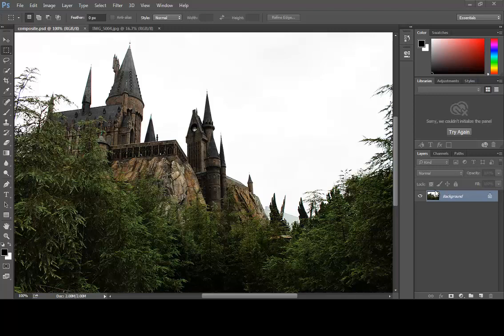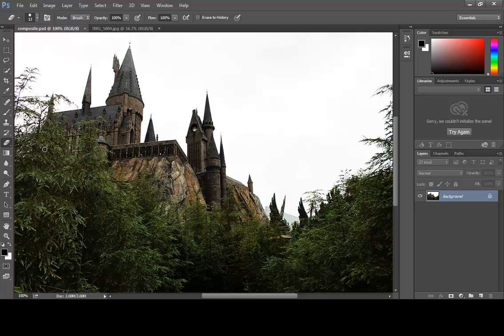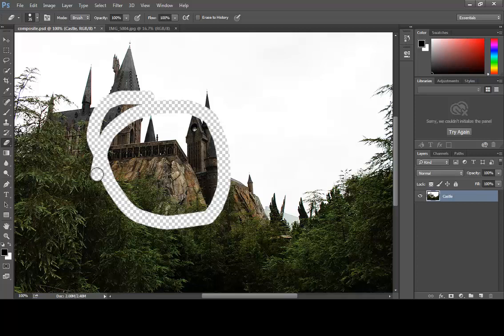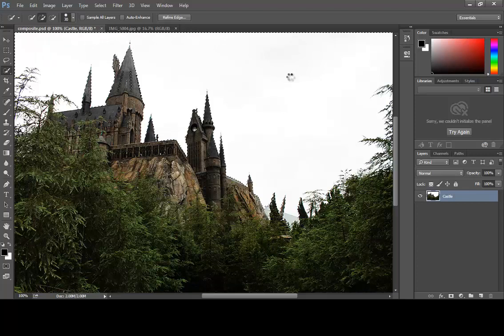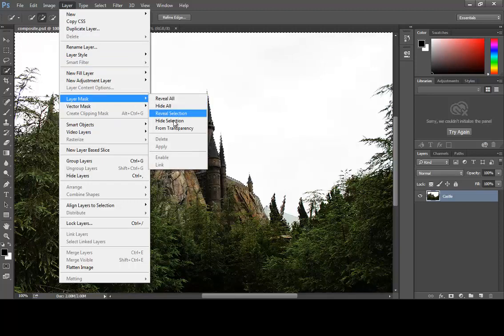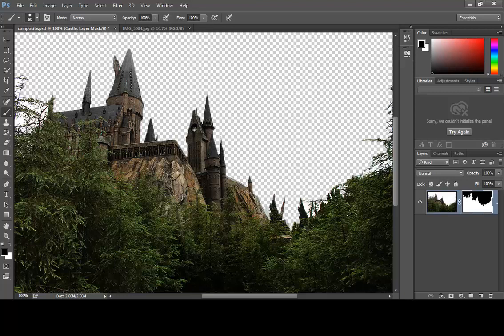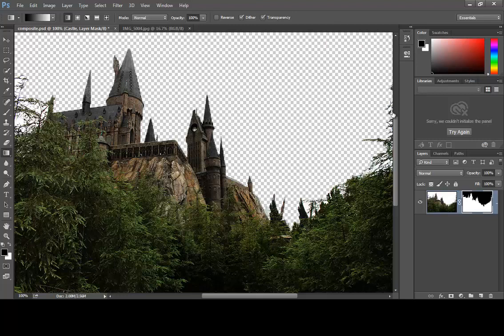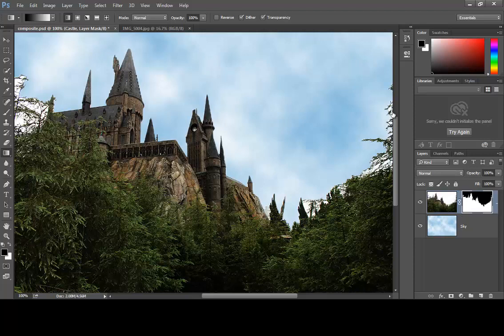Introduction to Layer Masks using Photoshop CC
This video introduces you to the use of a layer mask using Photoshop CC.   The concept is almost identical to all earlier versions of Photoshop.